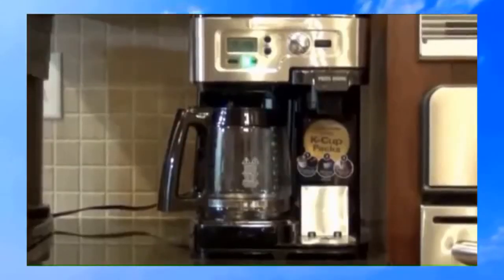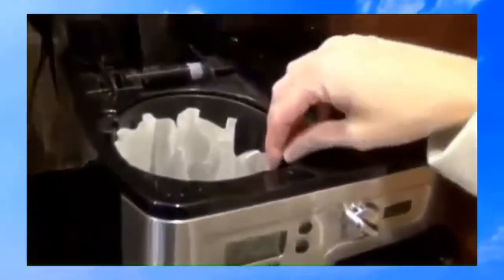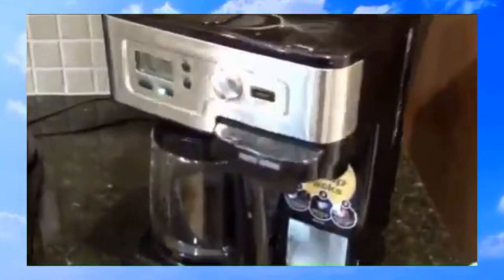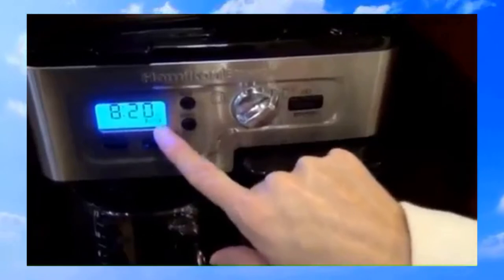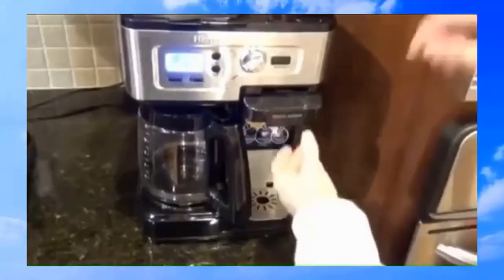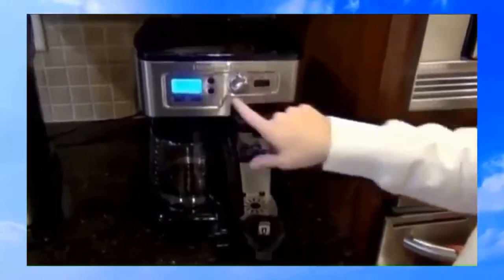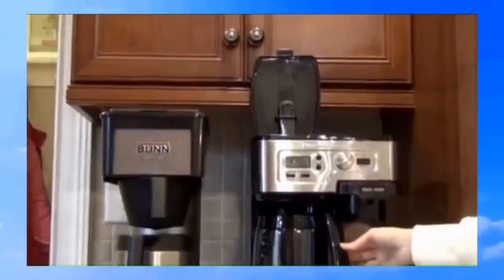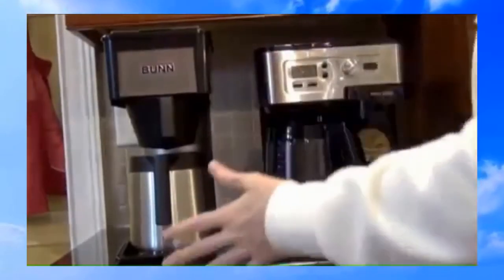Hamilton Beach FlexBrew Review - Model 49976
☕ ☕ ☕ If you love coffee, a great coffee maker for your home is a must. But what if you can't decide between a carafe-style coffee maker and a k-cup coffee maker?

Now you can have both with the Hamilton Beach FlexBrew!

Manual and scheduled brewing makes it easy to create the perfect cup (or cups) of coffee for you and your family. Check out this Hamilton Beach FlexBrew review to discover your new favorite coffee maker!

Hamilton Beach FlexBrew 49976
4.5 / 5.0 Stars

✅ 12 cups fit into the carafe

✅ A single-serve k-cup brewer is attached

✅ Schedule your coffee to brew before you wake up!

Watch this Hamilton Beach FlexBrew review video to see how the device works and pick up a FlexBrew for yourself here:

If you need help with your coffee maker, here's a link to every Hamilton Beach FlexBrew manual: